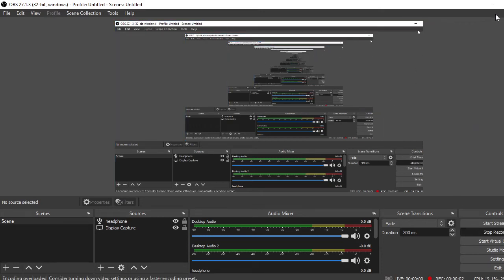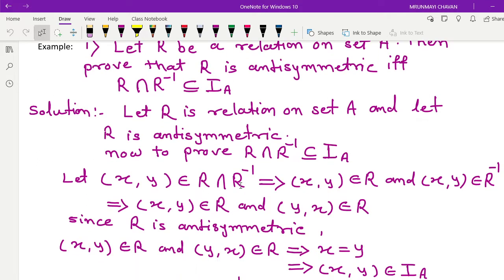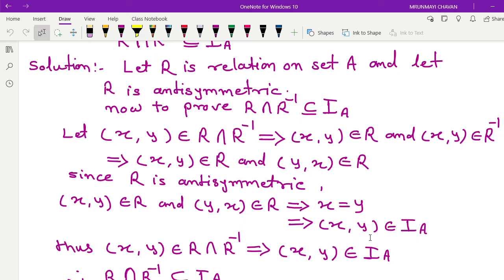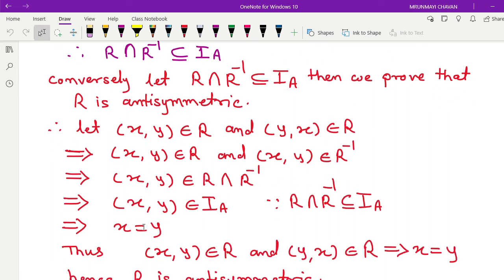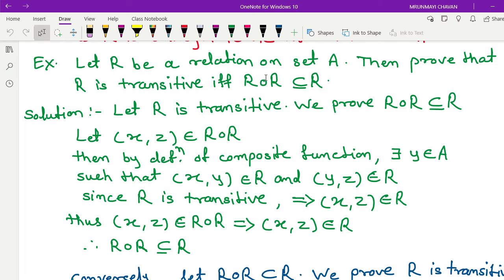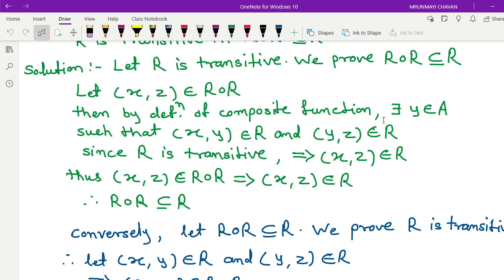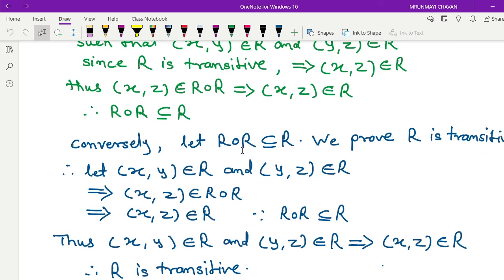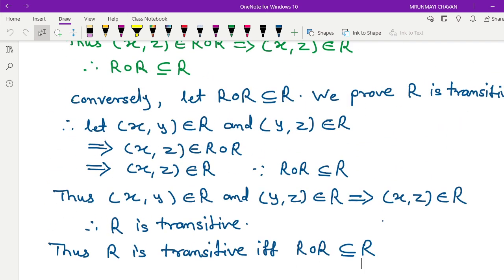Examples of Relations: Part 3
Results/examples of types of relations.